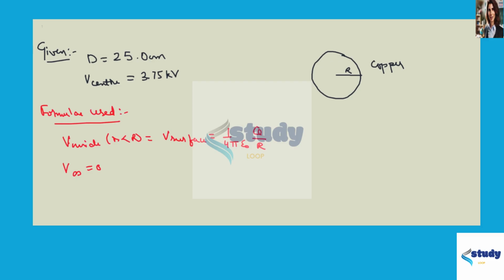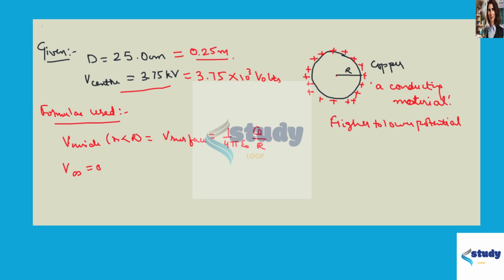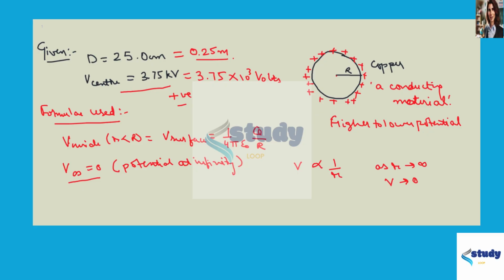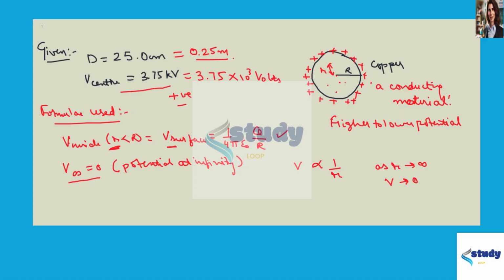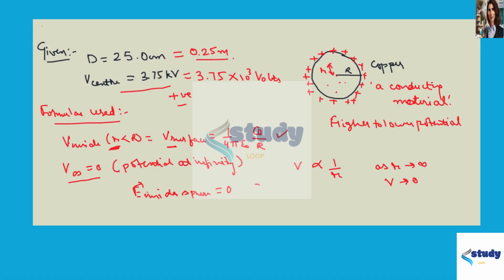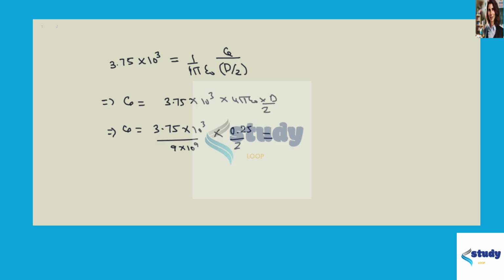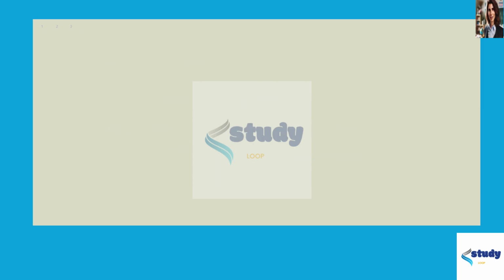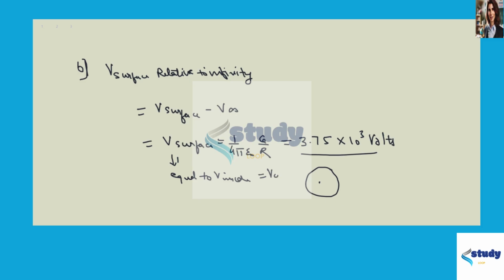How much excess charge must be placed on a copper sphere 25.0 cm in diameter so that the potential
How much excess charge must be placed on a copper sphere 25.0 cm in diameter so that the potential of its center, relative to infinity, is 3.75 kV? (b) What is the potential of the sphere 's surface relative to infinity?